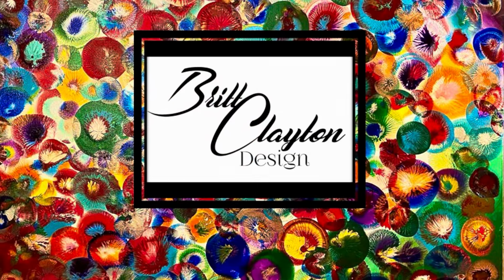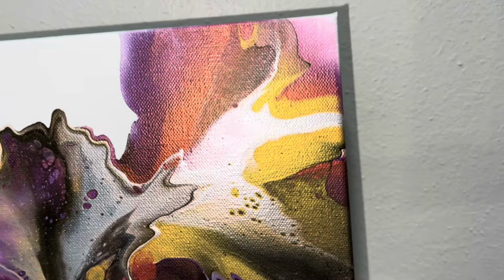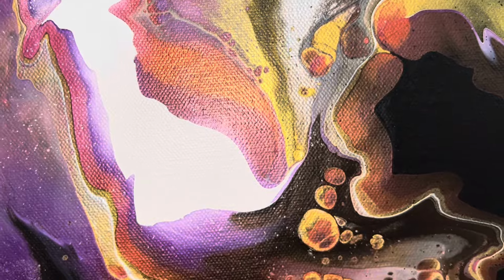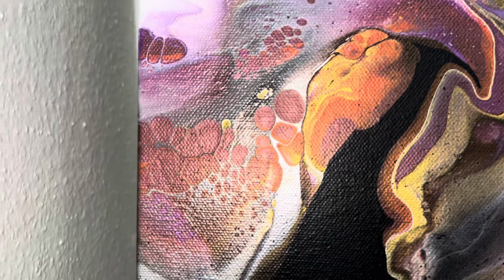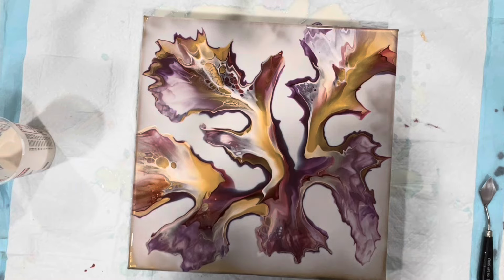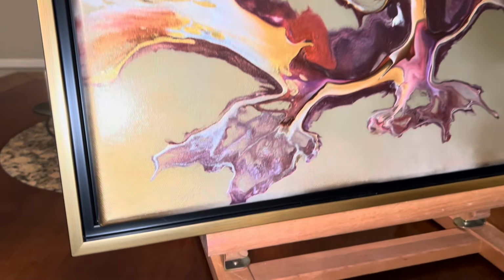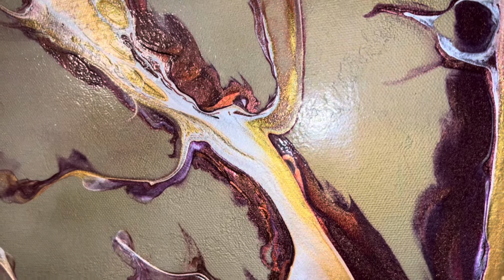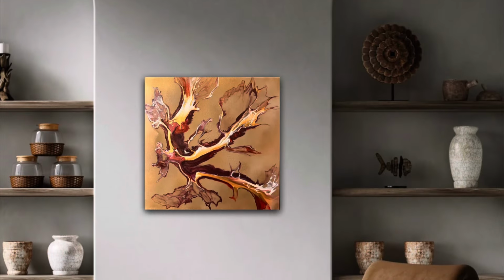#214 Fluid Acrylic Skeleton Dutch Pour With Metallics & a Translucent Base Coat - Stunning Results!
COLORS:
•Folk Art Treasure Gold Antique Copper and Fire Opal
•Liquitex Parchment
•Soho Burnt Umber
•Liquitex Pyrrole Red
All paints were mixed with only Floetrol and water.

TRANSLUCENT BASE COAT
•Behr 8300 Deep Base untinted
•Floetrol
•Liquitex Pouring Medium
•Golden GAC-800

The Fluid Art Experience is back for Fall 2024 in Dallas, September 27-29 at the Renaissance Dallas/Richardson Hotel. I’m thrilled to have been asked back as a Guest Artist and I’ll be teaching an entire day - two classes, three hours each! We’ll be playing with black pearls in the first class and then I’ll teach you how to paint am ombré canvas before we put down some paint on it from a dust pan! Book as soon as you can, tickets won’t last long!

Each month we focus on one technique and learn as much as we can about it - different ways to mix, different ways to pour and all the unique results we can get! If you'd like to get sneak peeks into what I’m working on, learn how I mix my paints and pigments for different techniques, participate in challenges (with prizes!) and so many other fun things, I hope you join me! Big shout out to Cathleen, Barbie, Janice, Heather, Anna, Pat,  Marcella, Mary, Jessica, Maggie and Nikki my beloved patrons!! ❤️ Here's the link - please join me! We have so much fun!!